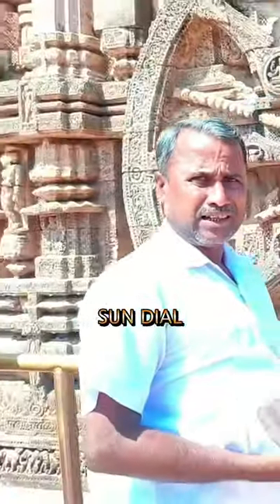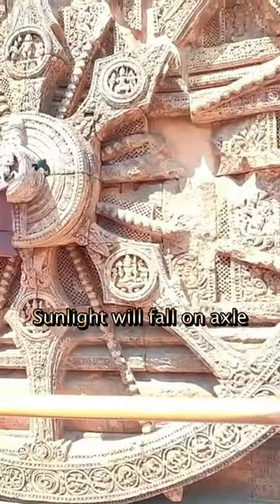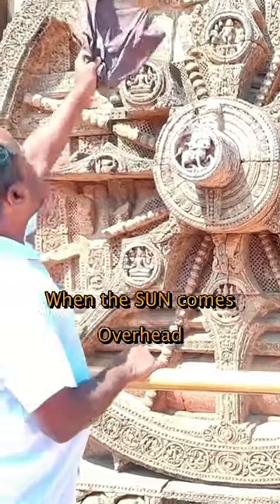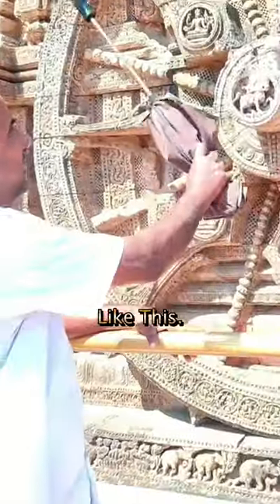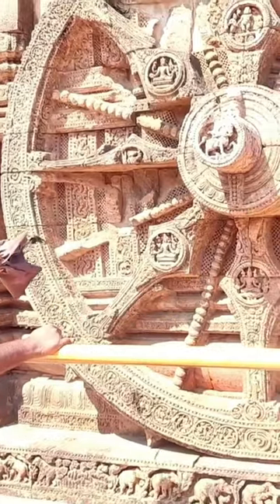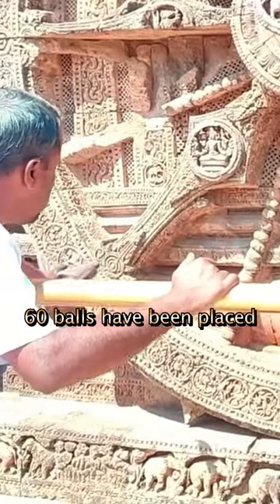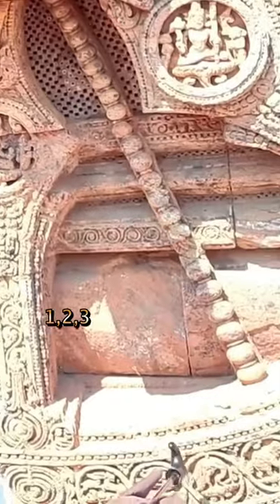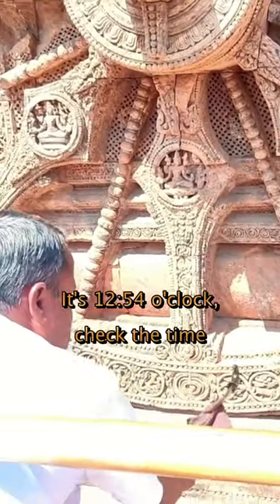No WATCH needed in Konark Temple | Sundial tells the accurate Time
konark sun temple | Sundial of Konark temple

Konark Sun Temple is a stunning example of ancient architecture and design, but one feature that has captured the imagination of visitors for centuries is the famous Konark Sun Temple Wheel.

According to legend, it is said that the Konark sundial was used to calculate the precise time of day based on the position of the sun.
The wheel was crafted with incredible precision, and its intricate design allowed sunlight to pass through it and cast shadows that could be used to determine the exact time.

☕If you enjoy my content & find it helpful - please consider supporting what I do. I won't say no to a nice cup of coffee☕ ➞ ➞ Thank You ❤

GoPro Camera
Main Camera (iPhone)
DJI Drone
Macbook Laptop
GoPro Mic Adapter for HERO8
GoPro Accessories mount Kit
GoPro Hero8 Mount
Monopod Selfie Stick for GoPro
Phone Tripod Mount
Collar Mic
Portable Stove
Mobile Tripod
GoPro SD Card
Large Storage -
4TB HDD
2TB HDD
Power Bank
Power Bank2 - Croma 10000 may

Riding Gears & Bike Accessories
Riding jacket (For beginner)
Riding Pant
Rynox Saddlebags
Riding gloves
Riding gloves (For cold weather)
Tank Bag - Rynox
I Shot in GoPro Hero8, iPhone 12, and Oneplus7t

konark sun temple
konark odisha
konark sun temple odisha
Do You Know Konarak Temple
Konark The Untold Story
Konark Temple Mysteries
कोणार्क के सूर्य मंदिर कि सच्चाई
Story of Konark Sun Temple
Konark biggest mystery
konark temple story
konark sun temple history in hindi
konark sun temple magnet
surya mandir konark
konark sun temple facts
konark temple mystery
konark sun temple mystery
konark sun temple secrets
Konark sun temple
Sundial konark temple
Konark wheel
Sundial of konark temple
Sundial wheel of konark temple
Sundial of konark tells exact time
Sundial tells exact time
Sundial explained
Sundial of konark explained
Sundial of konark explained in hindi
Konark sundial mystery
konark temple odisha
secrets of konark temple